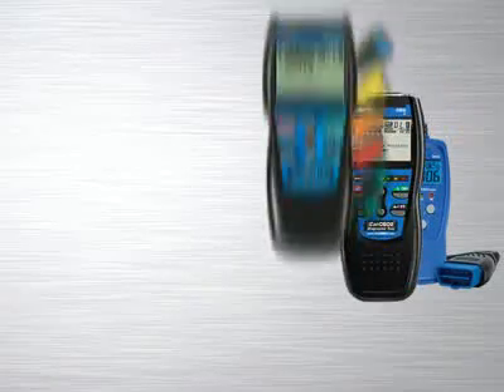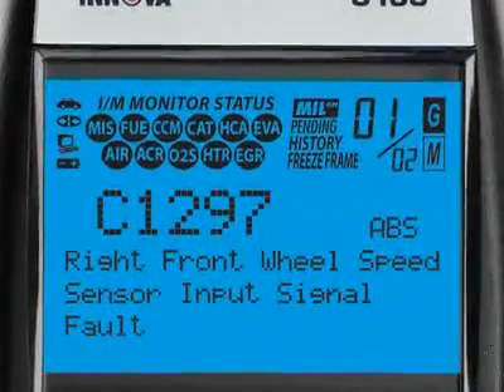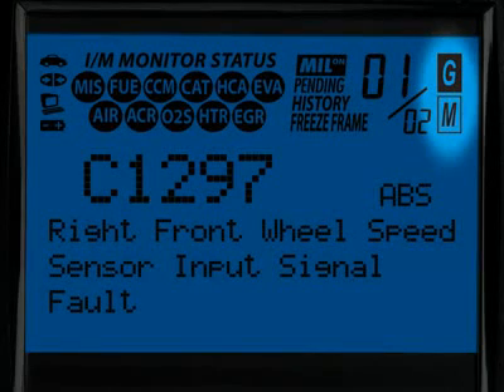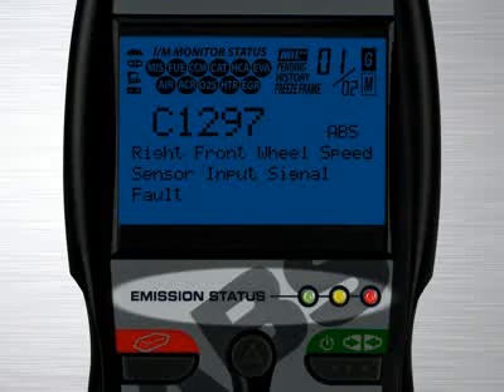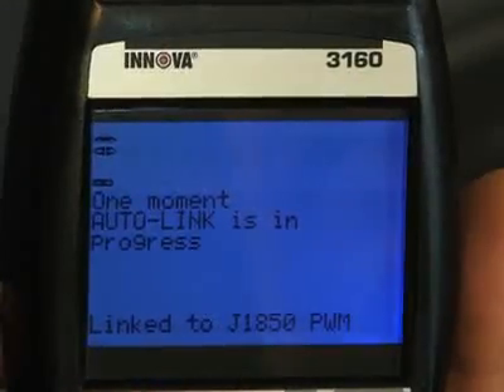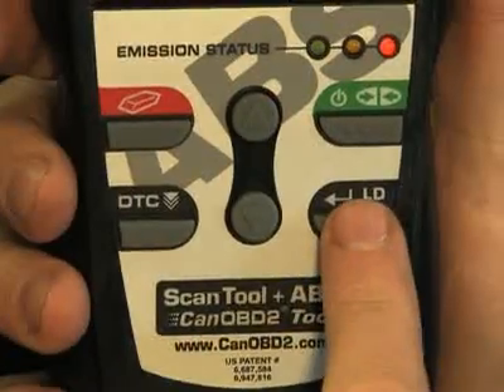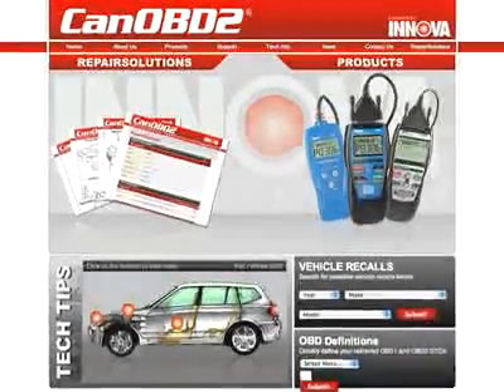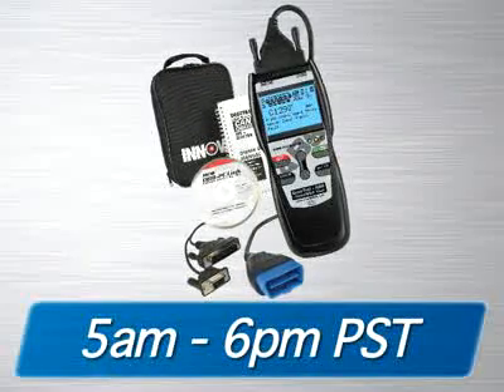BK 700-2699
Professional OBD2 Generic Scan Tool for all 1996 and newer cars, light trucks, and SUVs  Domestic, Asian and European Import. Diagnoses ABS codes on most 1996 and newer GM, Ford and Chrysler vehicles. Features unique patented all-in-one backlit screen and LED display for quick State Emissions readiness check and drive cycle verification. Retrieves OEM Enhanced and Transmission DTCs. Communicates with all OBD 2 protocols: C.A.N. (Controller Area Network), ISO 9141, J1850PWM, J1850VPW, KWP 2000 ISO 14230-4. Provides SAE enhanced Live Data - views, records, and plays back* live PCM data streams. Displays Freeze Frame Data. Includes Spanish and French Interface & Definitions (selected by a menu command) Retrieves OBD2 DTCs: Generic Codes (P0, P2, P3, and U0) / Manufacturer Specific Codes (P1, P3, and U1) Unit can be flash updated with a standard Windows® PC (OBD-PC Link™ software required / included with tool) Memory / Battery backup for off-car review and analysis. Comes with optional access to CanOBD2.com RepairSolutions which gives trouble code definitions, a full diagnostic report, probable causes, most likely fix to DTCs, repair costs and more.